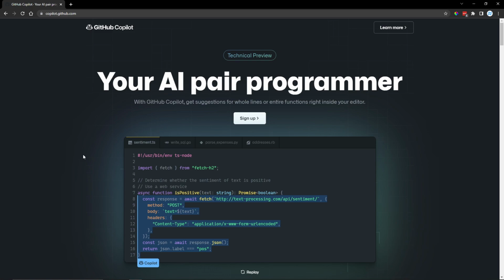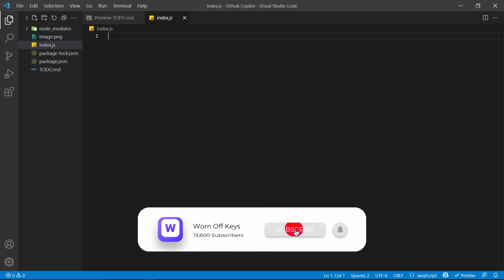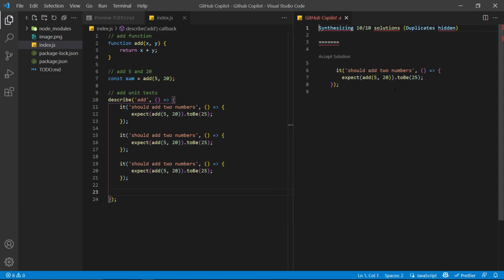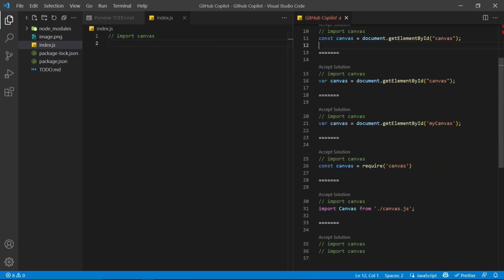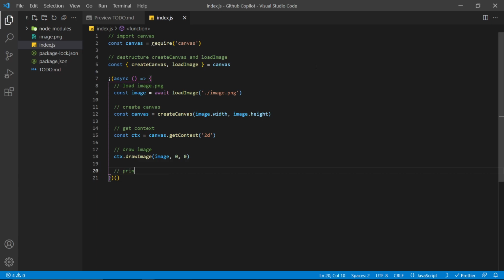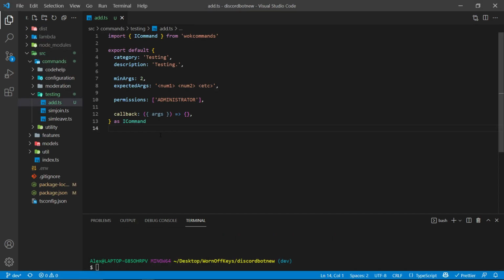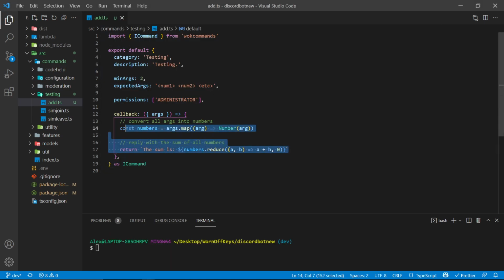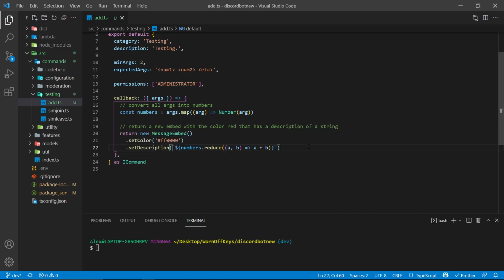Github Copilot JavaScript Demo in VSCode (2021)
Let's take a look at Github Copilot.

🕒 Timestamps:
00:00 Introduction
01:16 Unit Tests
03:09 Canvas Image Manipulation
05:24 Will it take our jobs?
05:57 Simple Discord Bot Commands
08:48 Outro